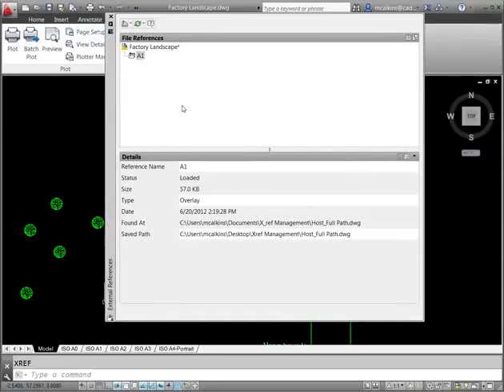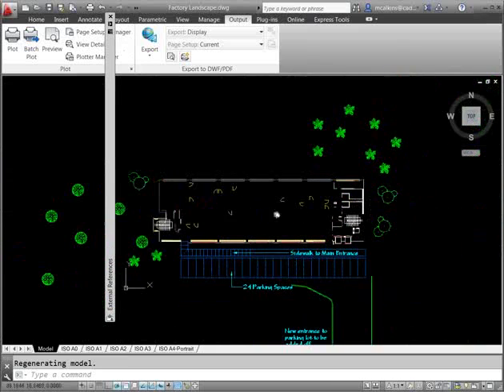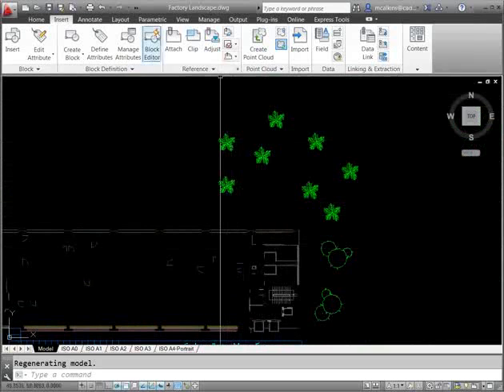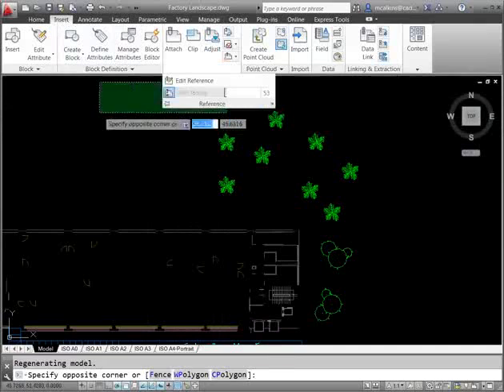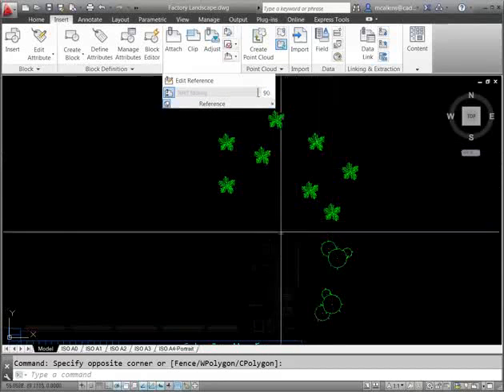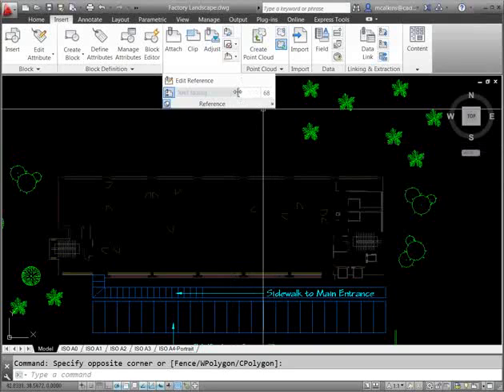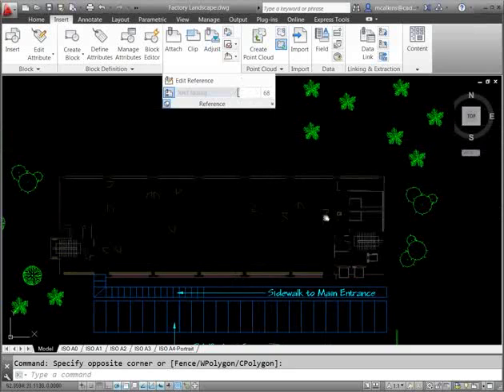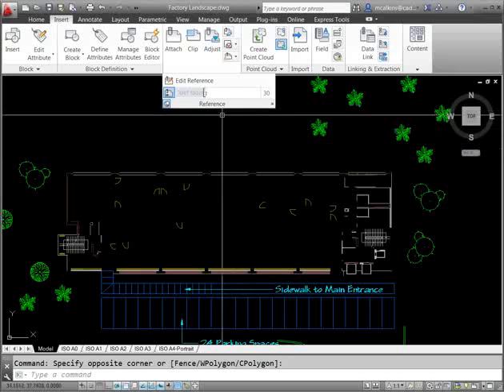accredited online school , attorney lawyer